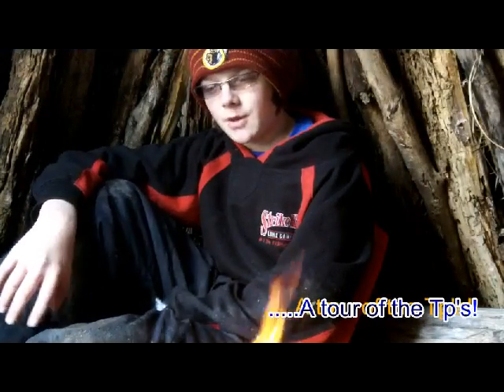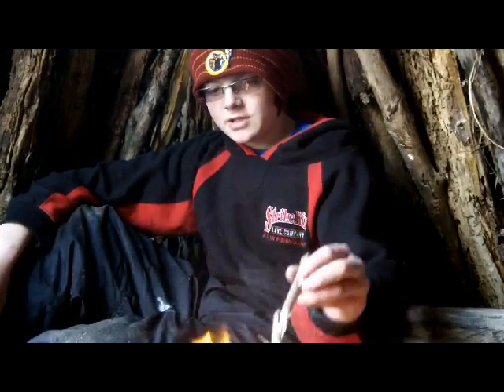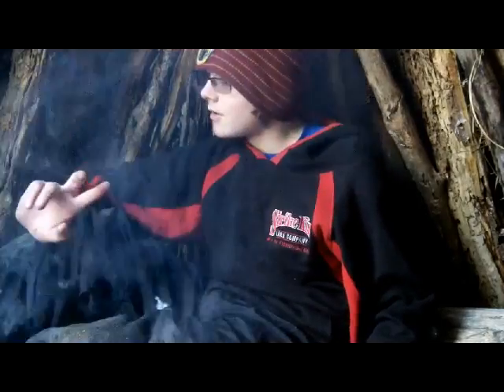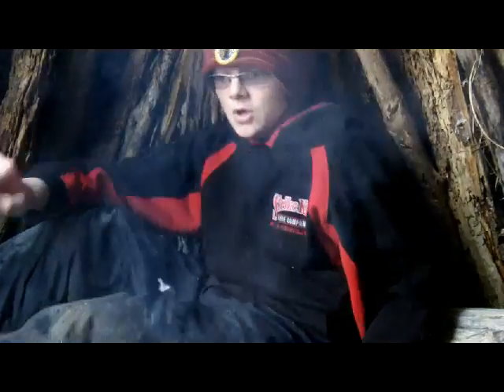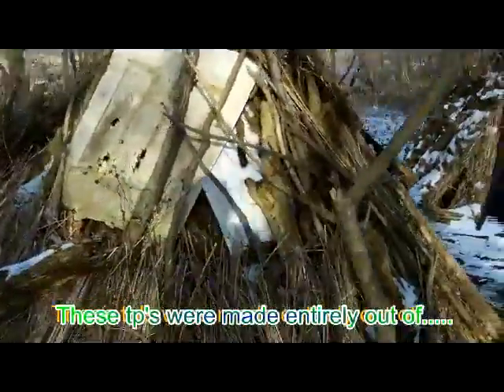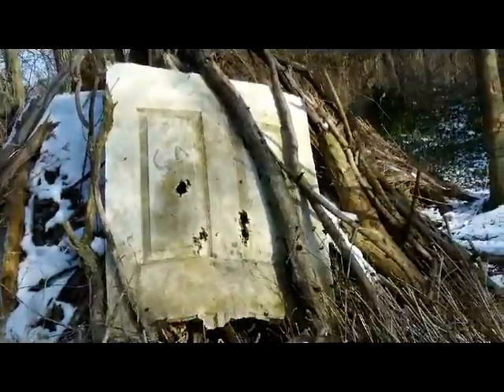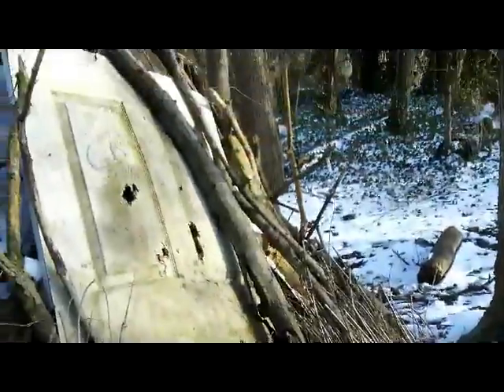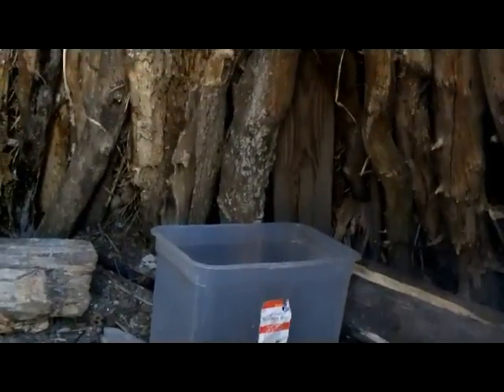TP tour! Teen survival vid!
Hey guys. I really hope you enjoyed that vid. took me over 2 hours to upload, edit and save to my computer. HOPE YOU ENJOY!